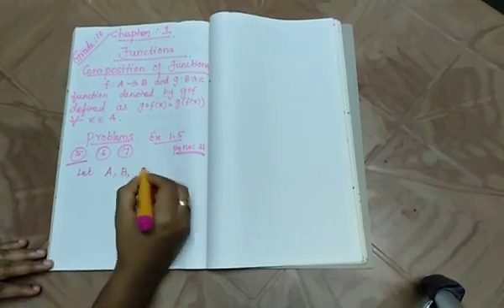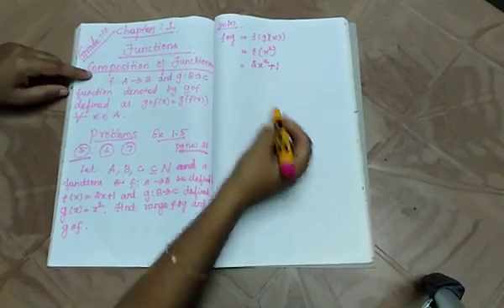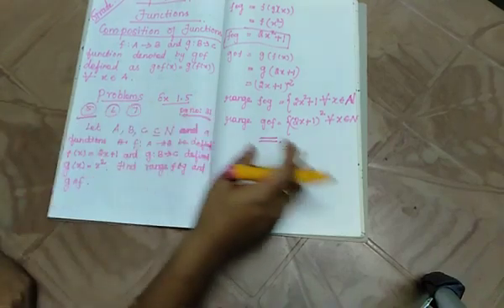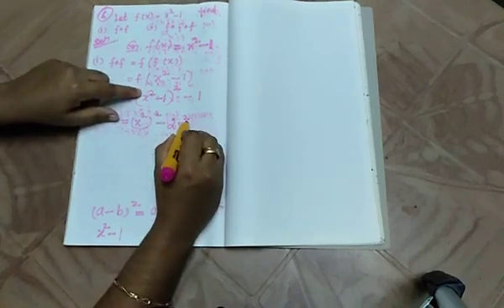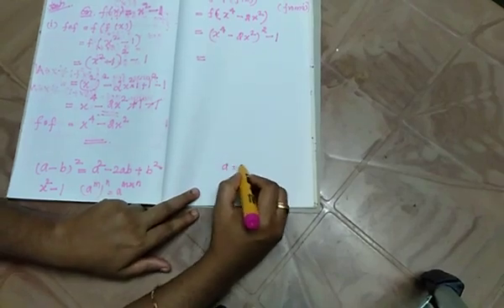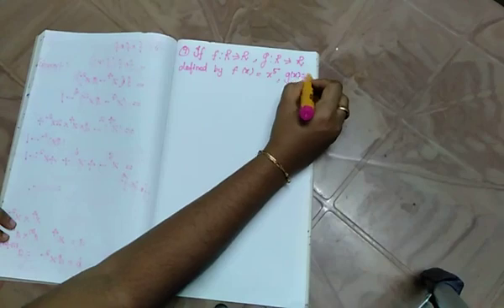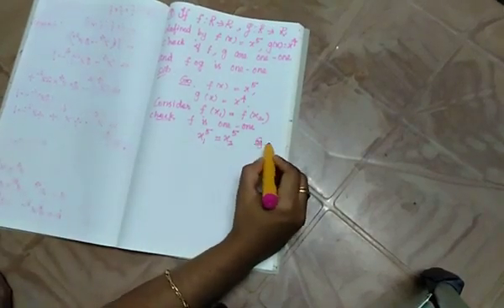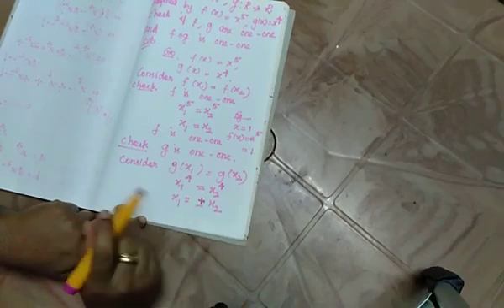Grade X - Maths || Composition Of Two Function || Online Class, Bethalahem Matric School